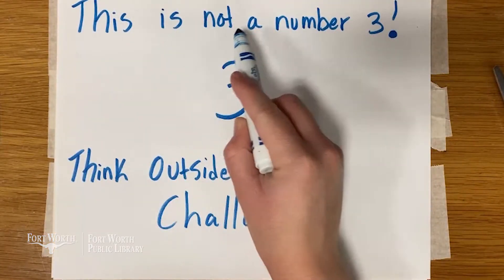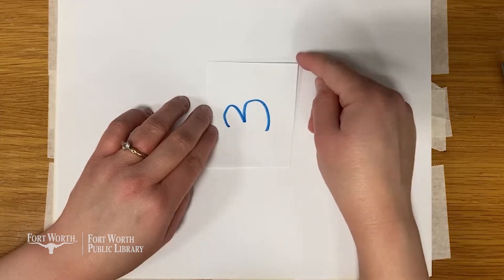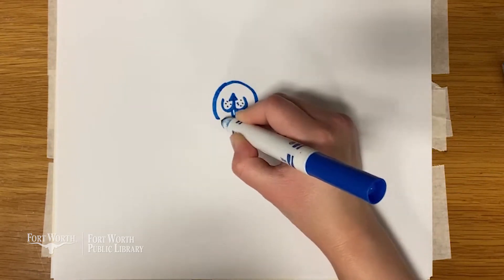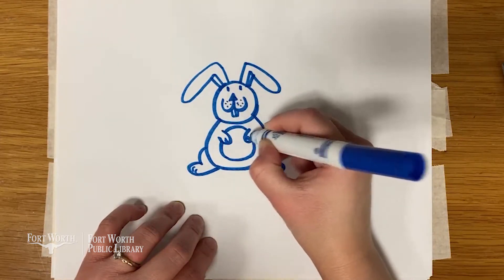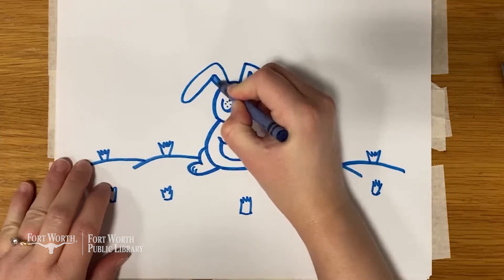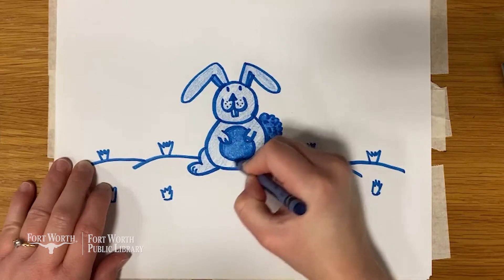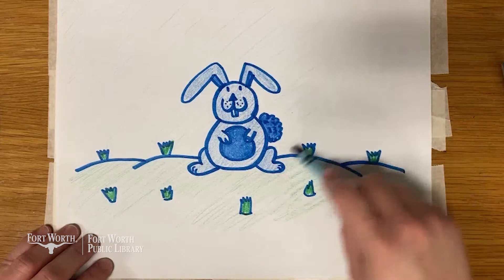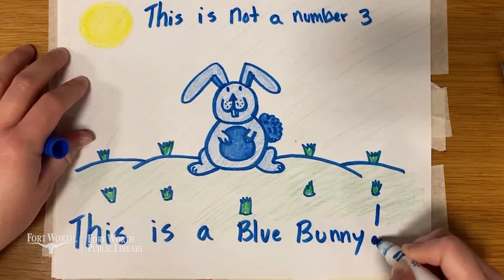Think Outside the Box Challenge #25 | Fort Worth Public Library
Let's take on the Think Outside the Box Challenge with Ms. Elynn! We start with what looks like a number "3," so what will your drawing become?